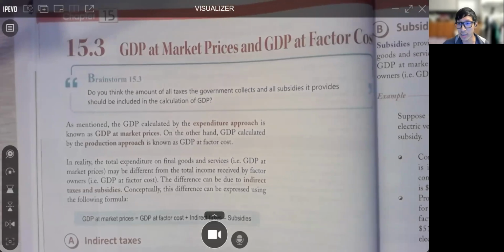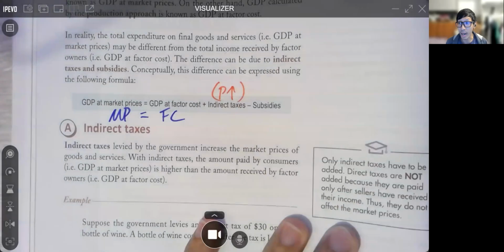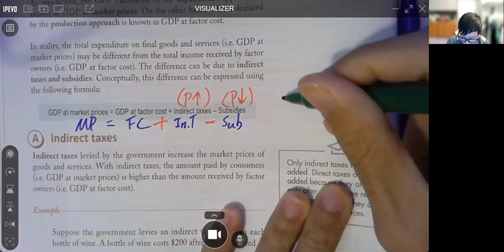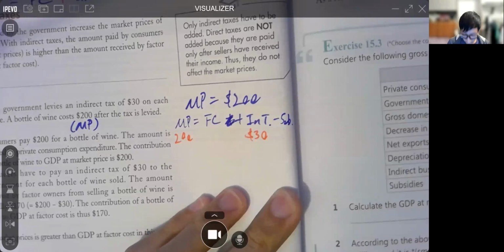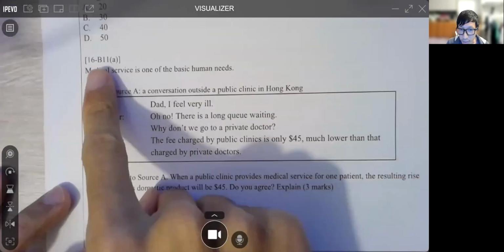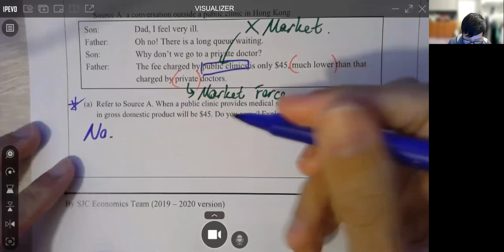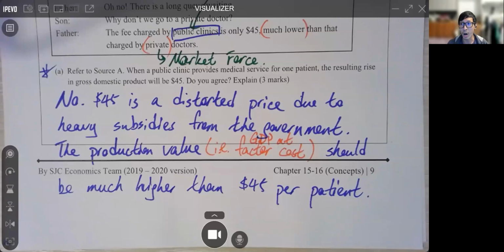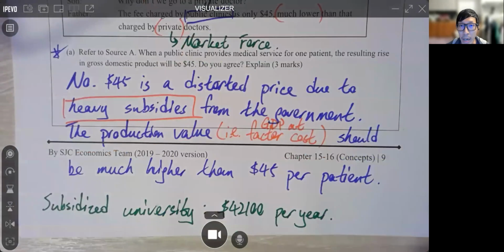Chapter 15 and 16: GDP and GNP (Part 4: GDP at Market Price and Factor Cost)